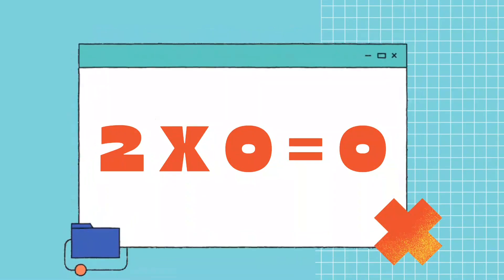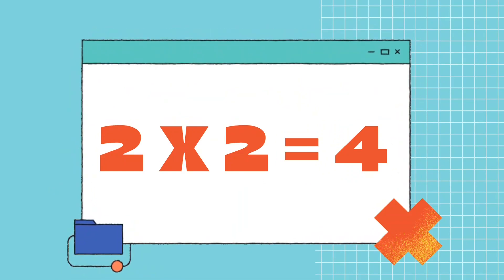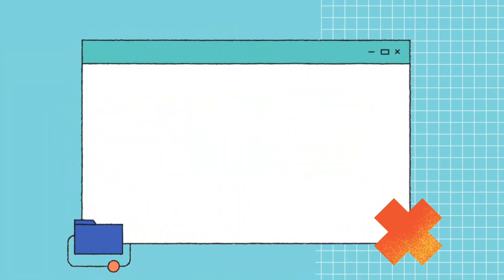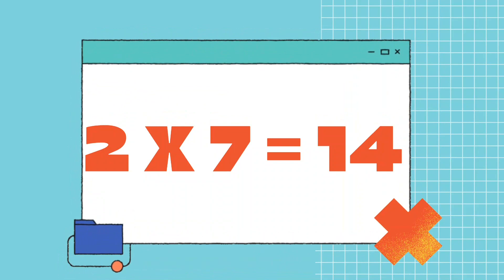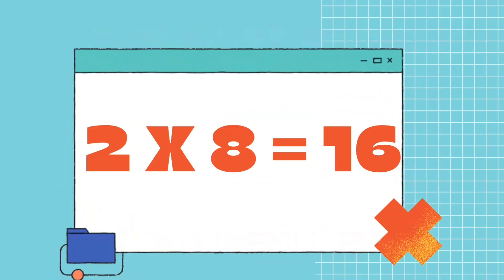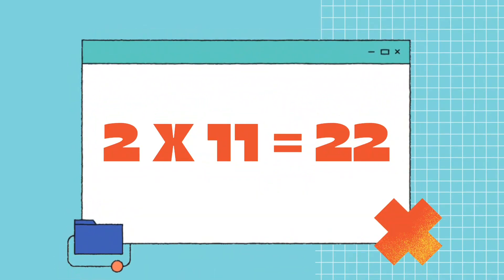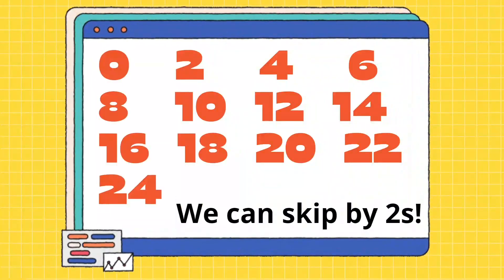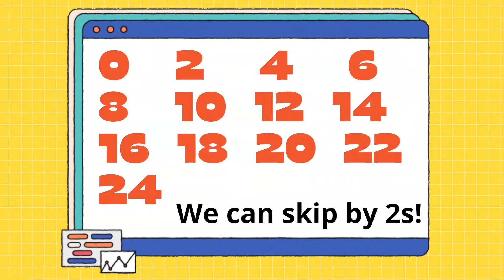MULTIPLICATION FACTS OF 2|MULTIPLY BY 2|LEARN MULTIPLICATION|MELC - BASED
Learning Goals:
I can multiply numbers by 2.
I can recite the multiplication facts of 2.

In this video you will learn how to multiply numbers by 2 using flash cards. Give yourself time to watch this video until you can memorize the multiplication facts of 2.